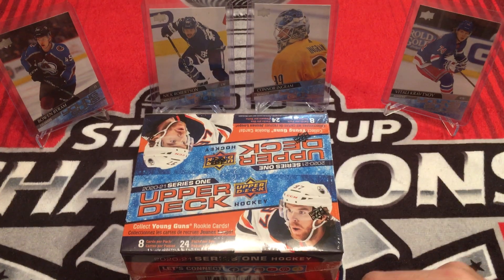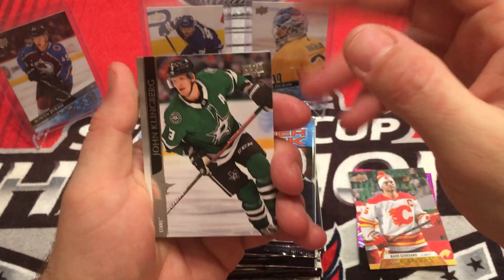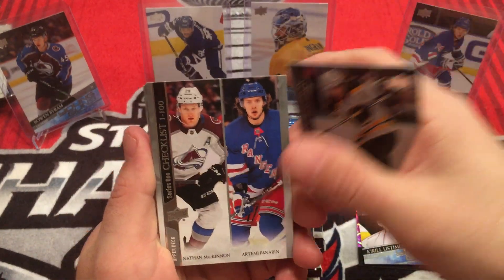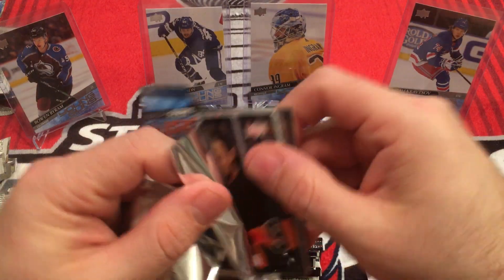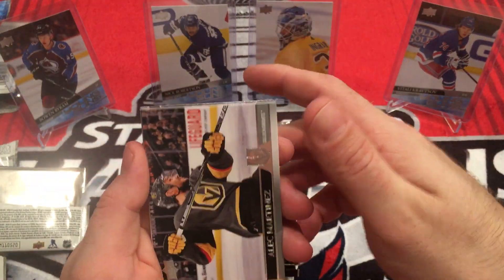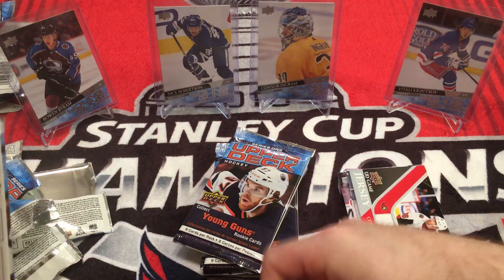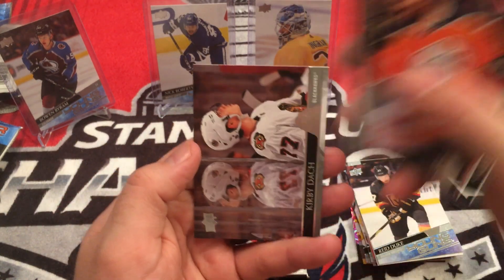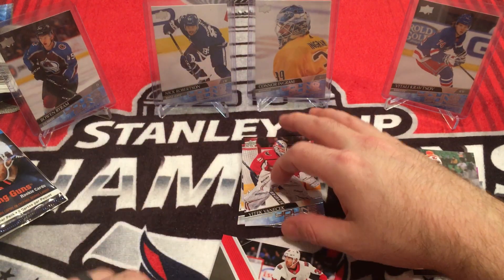Got Any More of Them Young Guns? - Opening 20/21 Upper Deck Series 1 Retail Box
Opening Upper Deck series 1 retail box.  “Guaranteed” to get 6 young guns.

8 - cards per pack
24 - packs per box